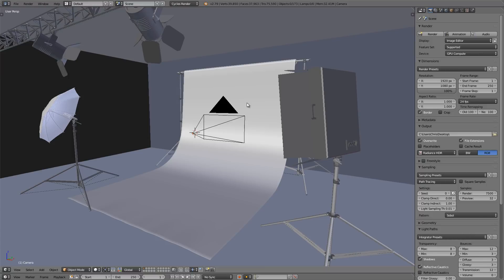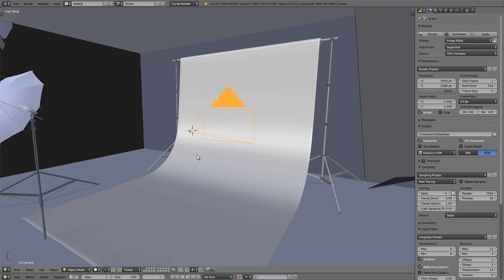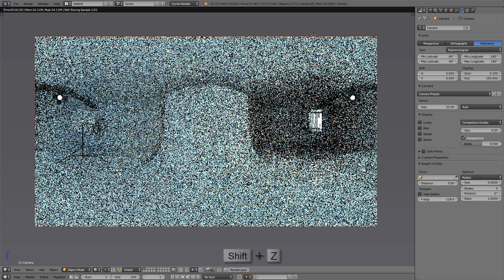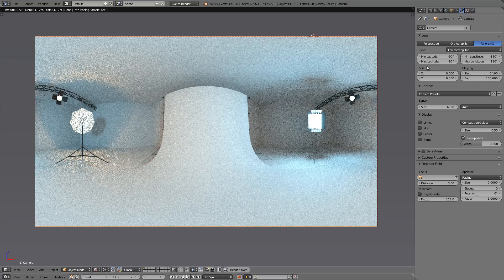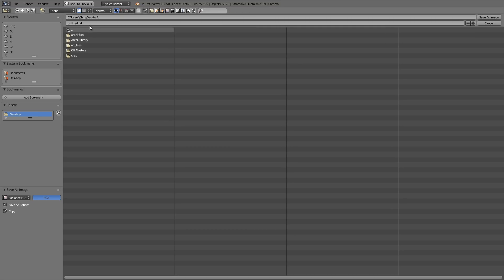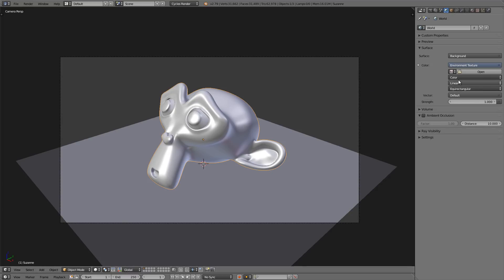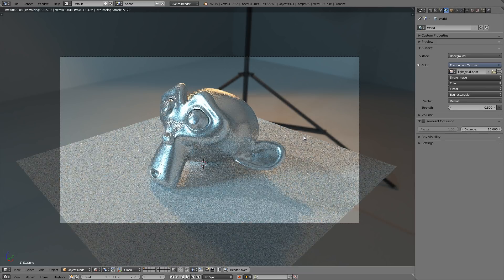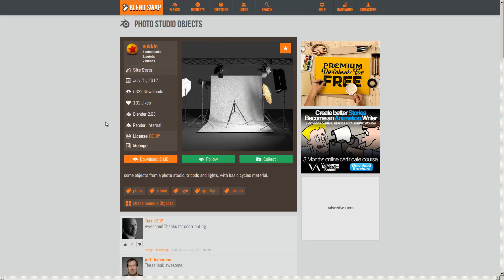Create Your Own HDR Images with Blender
In this quick tip Blender tutorial you'll learn how to make your own HDR images from your renders. Creating your own HDR images can be especially useful for things like product visualization because you'll be able use custom light studio HDRs for your projects.